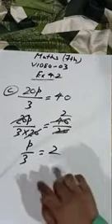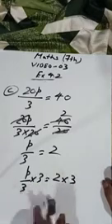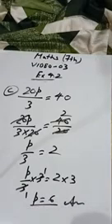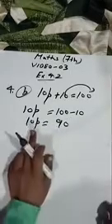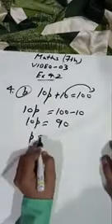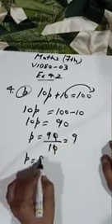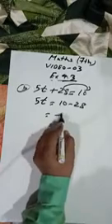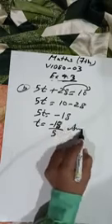Maths Video 3